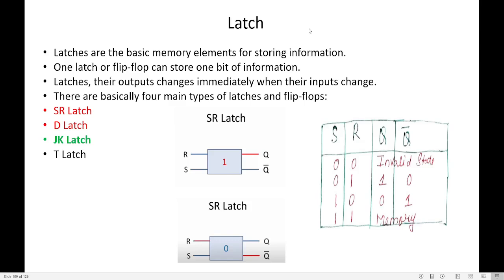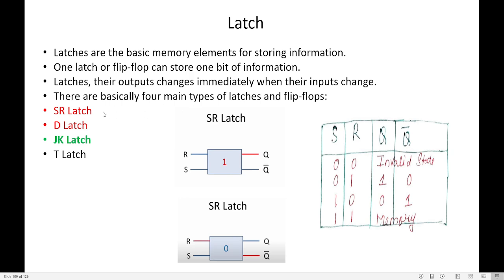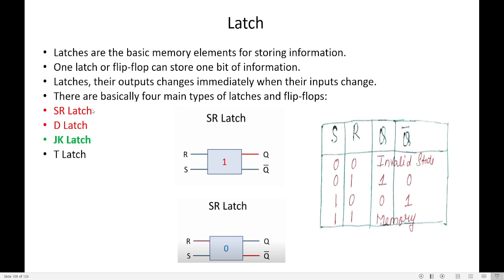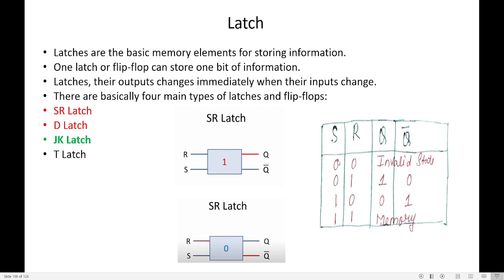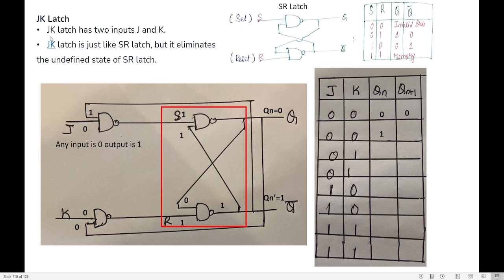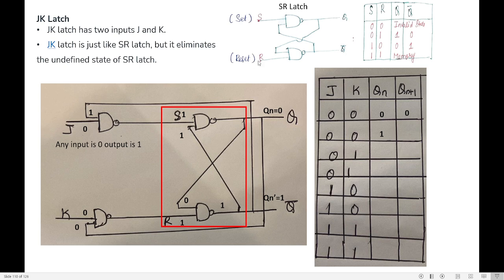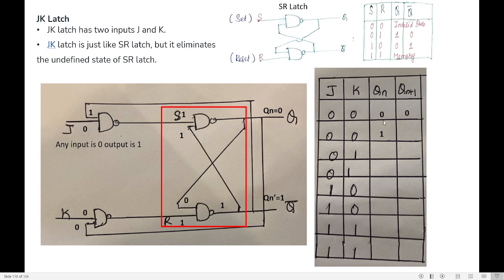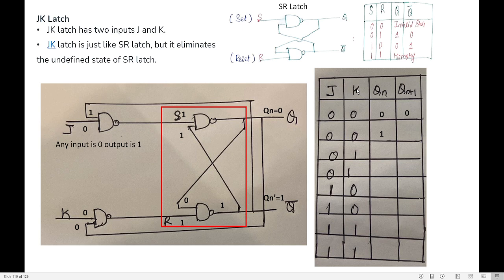Construction and Working of JK Latch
• Sequential Circuit (Basics, Block Diagram, Classification and Examples) | Clock in Sequential Circuit: Basics, Parameters, Triggering, Types, Representation